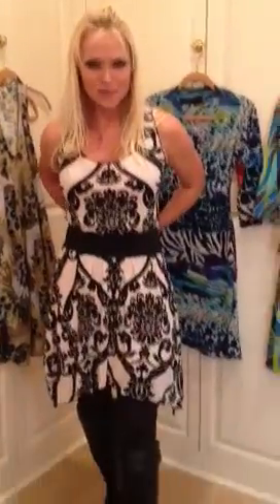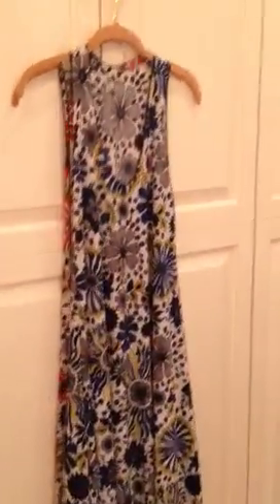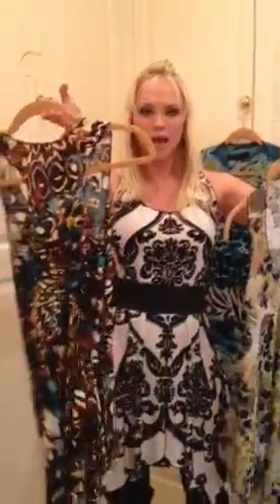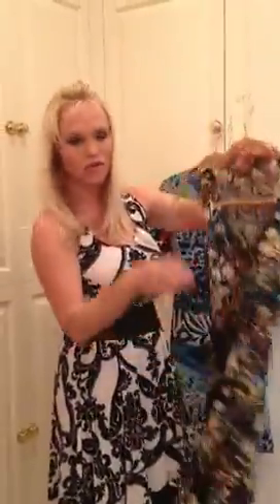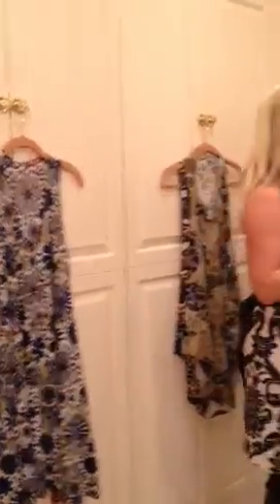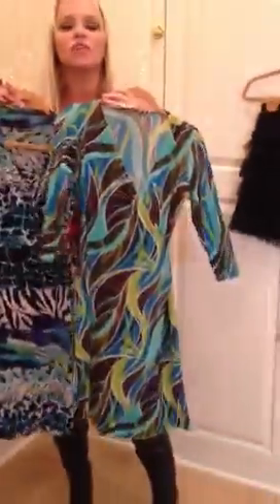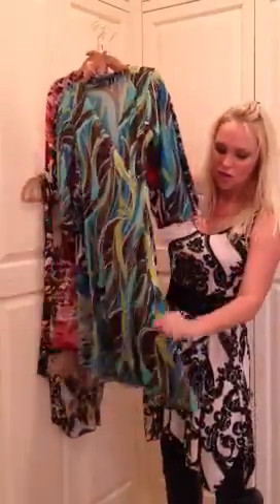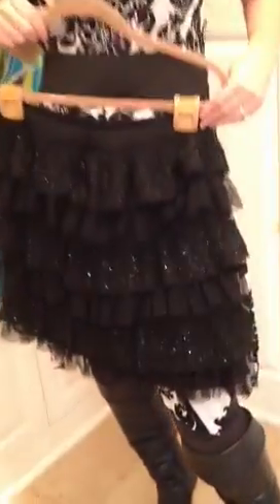Wylee Spotlight Dresses